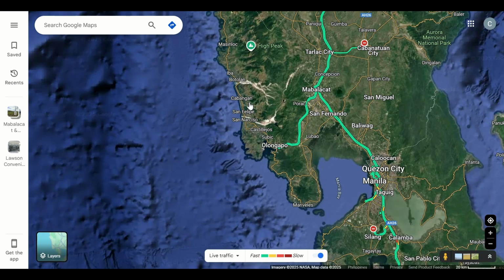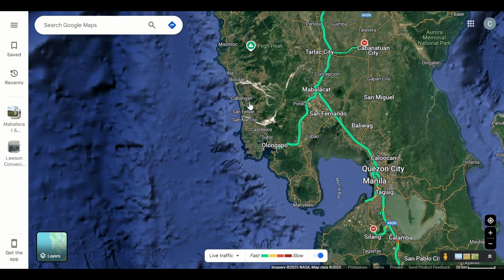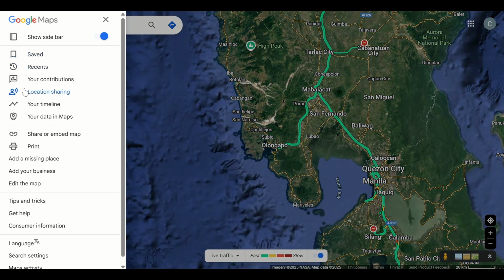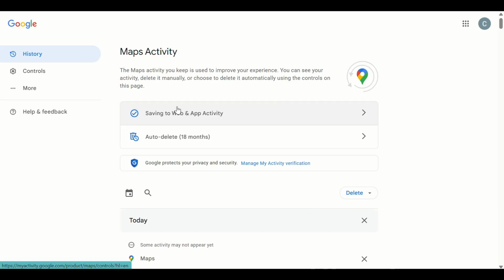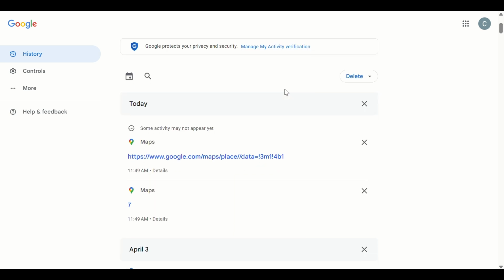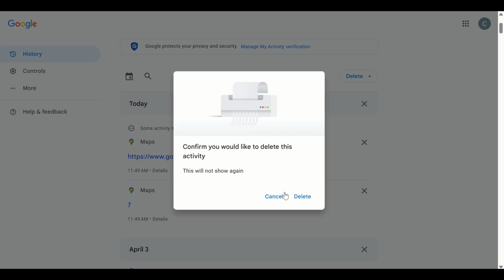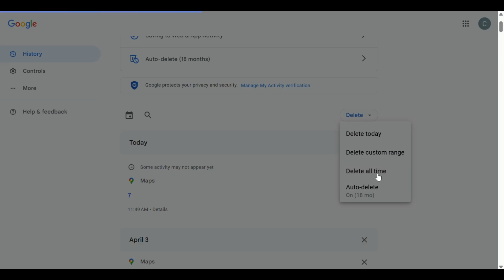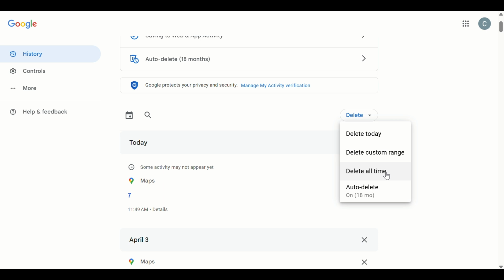How to Delete Your Google Maps Search History Permanently (NEW UPDATED 2025)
Want to clear your location activity and search suggestions? In this 2025 step-by-step tutorial, I’ll show you exactly how to delete your Google Maps search history permanently — on both mobile and desktop.

You’ll learn how to remove individual entries, clear all location history, and turn off activity tracking to keep your searches private.

✔️ Delete search & location history permanently
✔️ Updated Google Maps and Google account settings for 2025